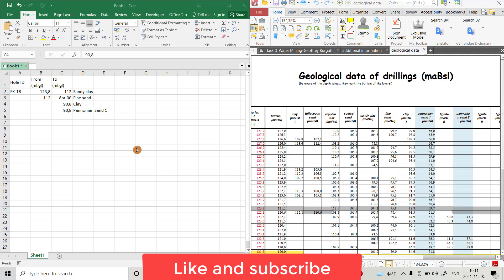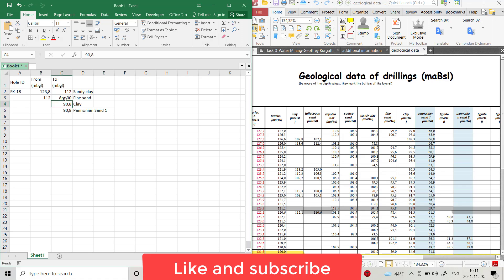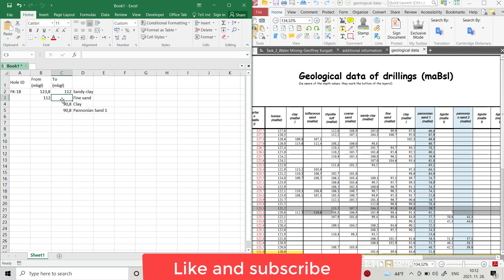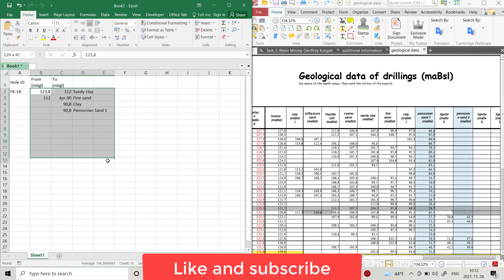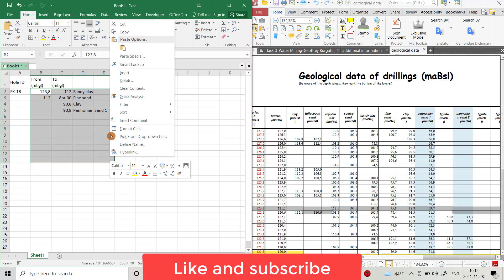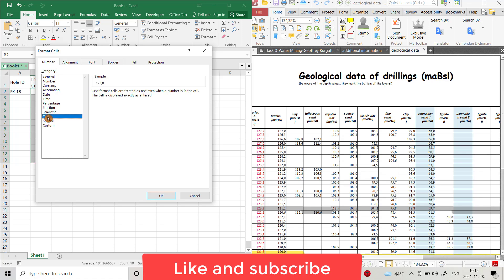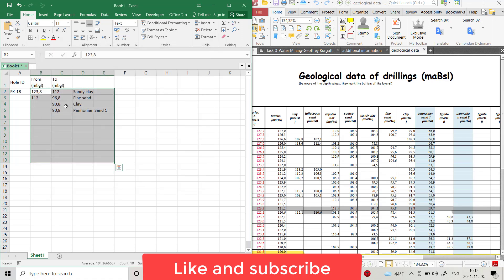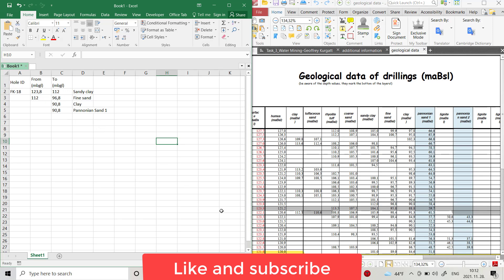fix changing numbers to date in excel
stop changing numbers to date in excel
how to stop excel from changing numbers to dates
stop excel from changing number to date
how to stop numbers converting into dates in ms excel
how to stop excel from changing numbers
how do i get excel to stop changing my date format
how to prevent excel from changing numbers to dates
how do i stop excel from changing numbers to dates
how to stop excel from changing numbers to dates mac
how to stop converting numbers to dates in excel
how to stop automatic date change in excel
how to stop excel from auto correcting dates